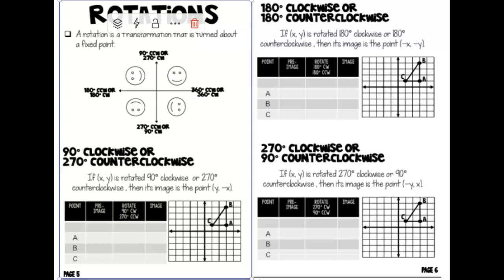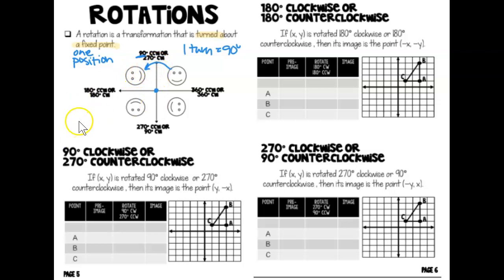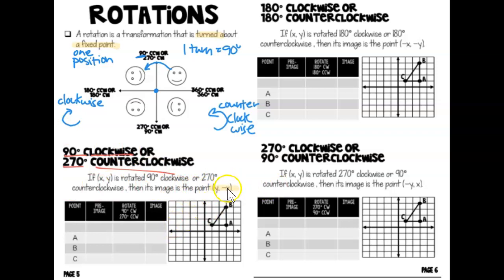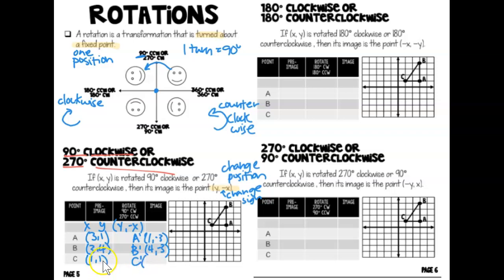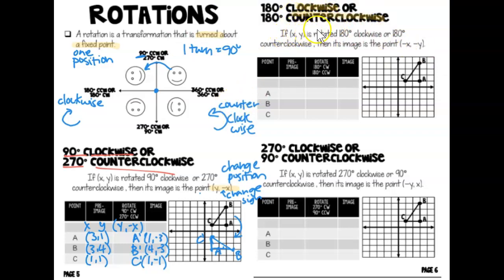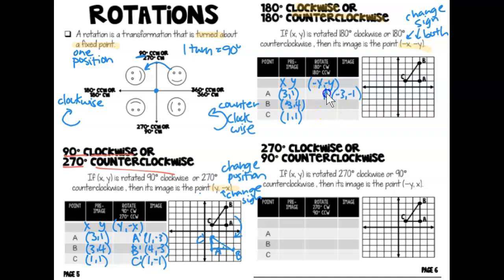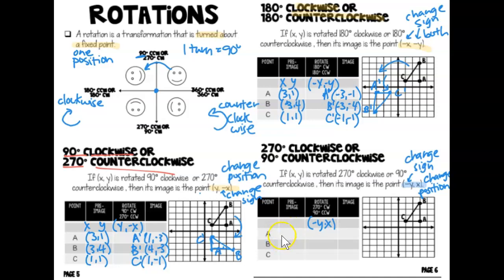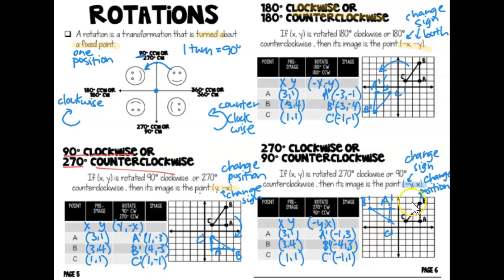2 3 Rotations